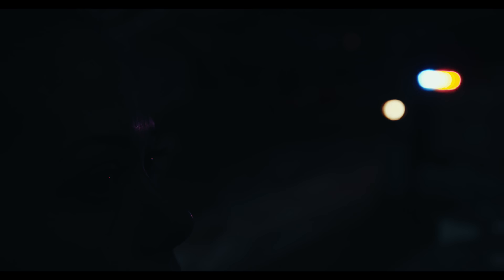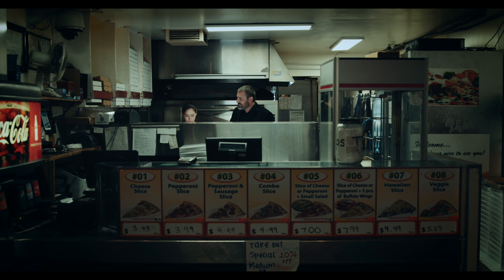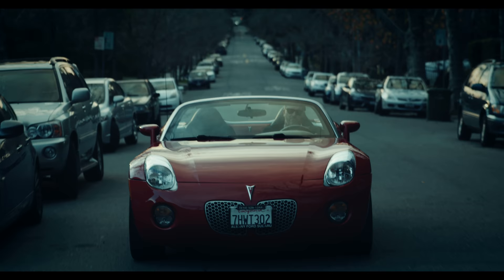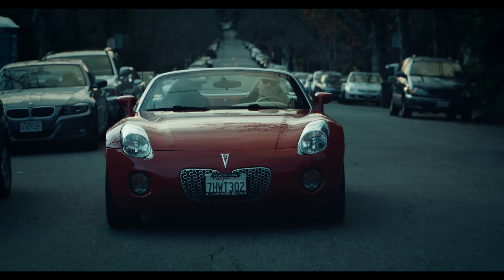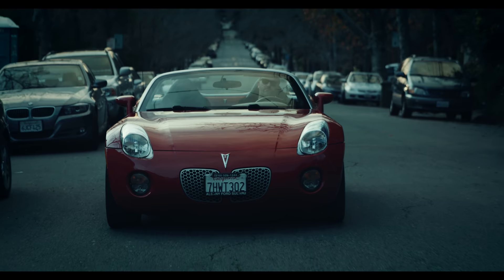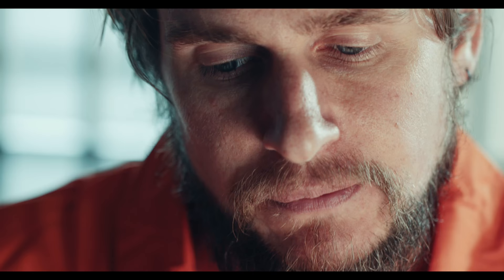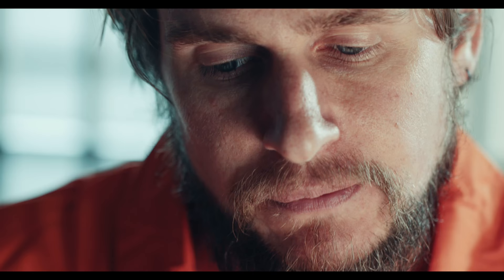HOTEL REFINEMENT (Trailer)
DIR: Robert Clapsadle
PRO: Carol Wolman

CIN: Emilia Mendieta Córdova
PD: Damian Disterdick

STARRING:
Joseph Siebel
Aaron Birenbaum
Tanya Ruth
and with Eddie Morgain